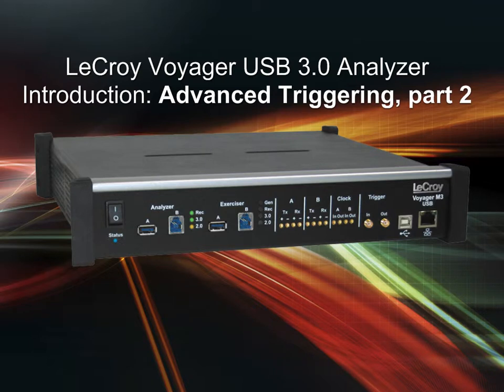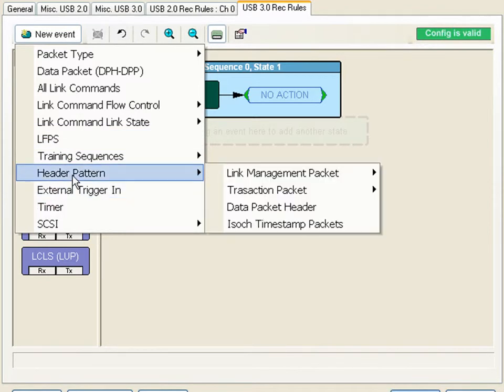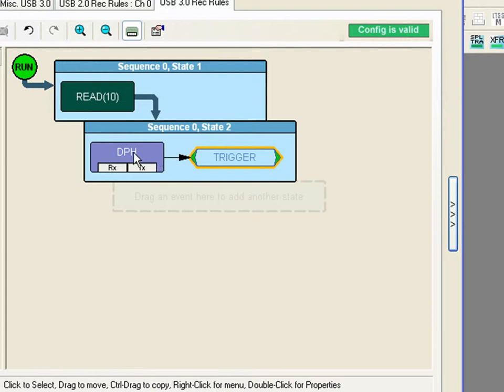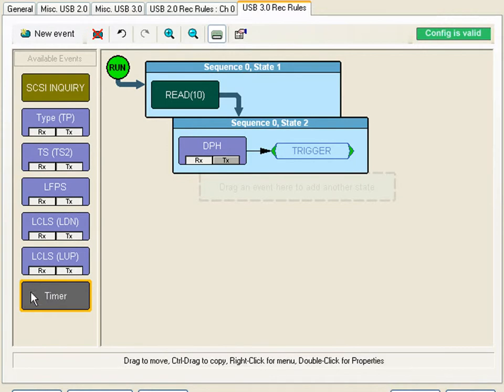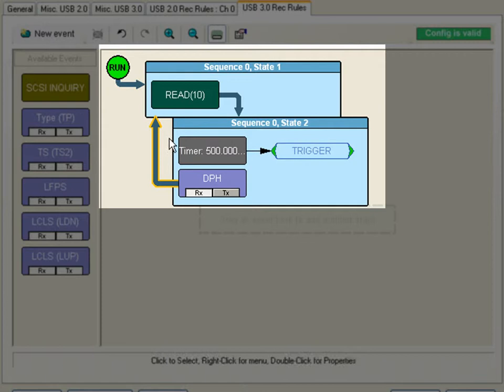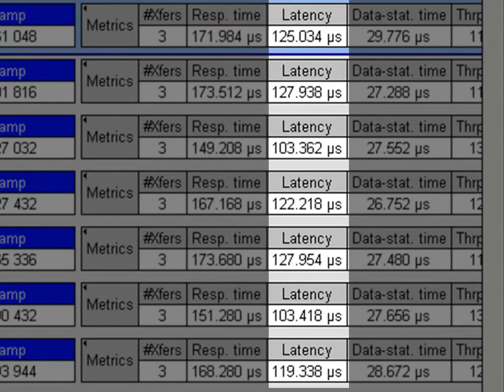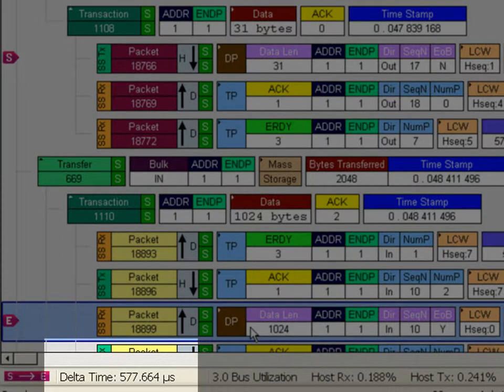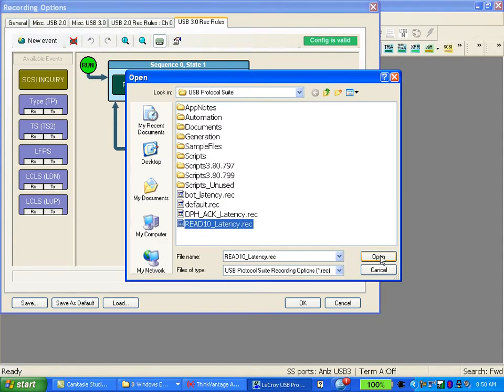Teledyne LeCroy Voyager USB 3.0 Analyzer Introduction: Chapter 2: Part 2: Advanced Triggering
SuperSpeed USB with its 5Gbps data transfers make triggering on protocol layer events critical to effective debug. This video will help developers understand how to use the Teledyne LeCroy's Voyager USB 3.0 protocol analyzer to trigger on specific events including packet header fields, sequential events, command and link-layer time-outs.